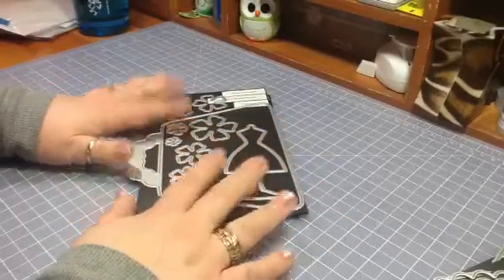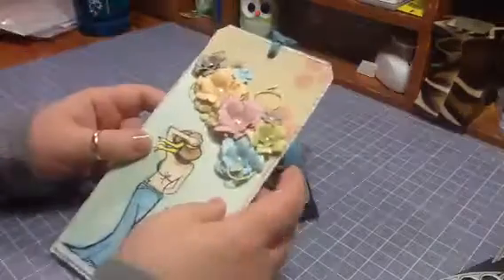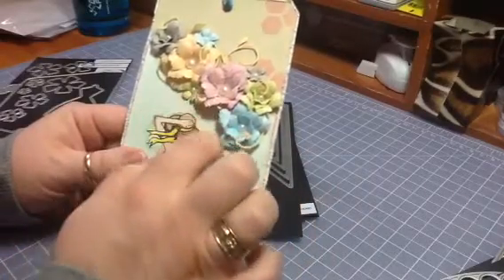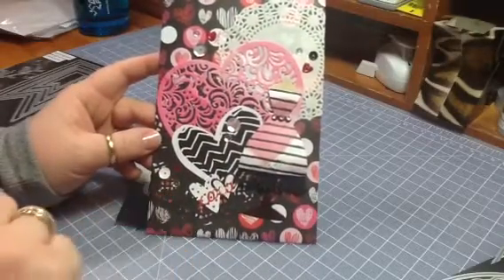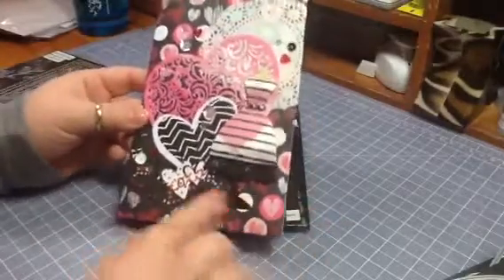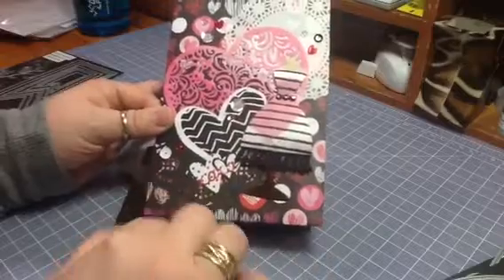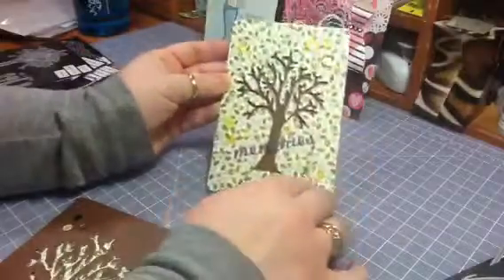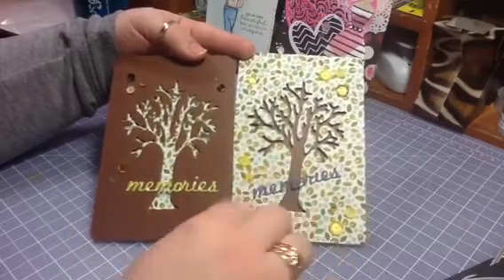Diemond Dies January DT Projects